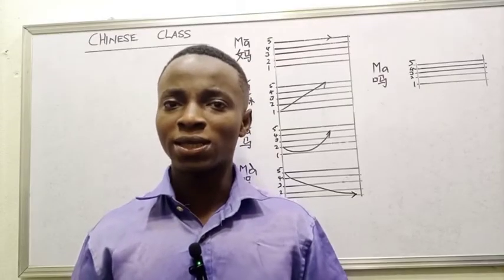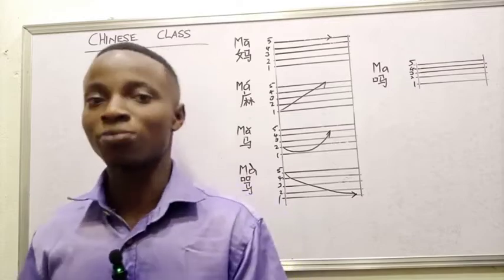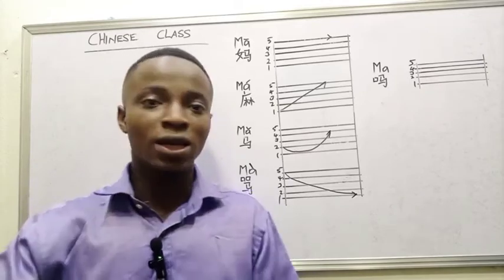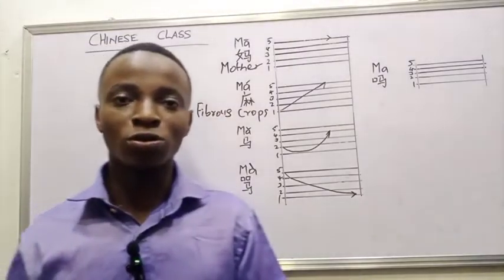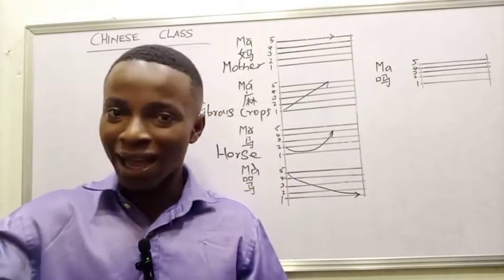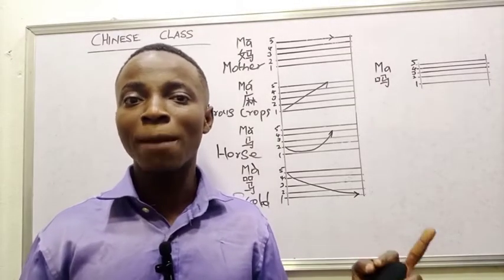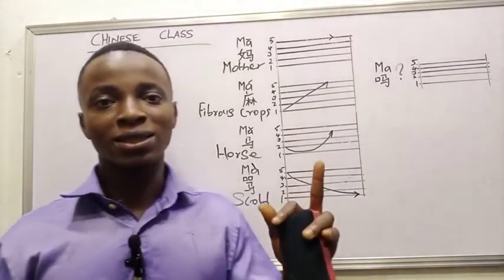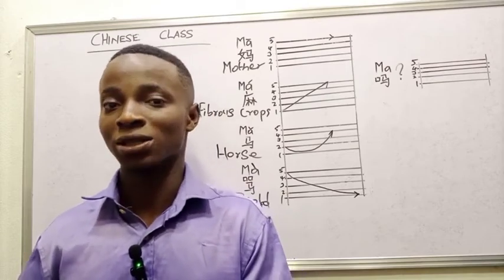The Tones In Mandarin Chinese : Pīnyīn Lesson 02丨 Learn chinese Mandarin Chinese Pronunciation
in this lesson you are going to learn the five basic tones of chinese and also learn how to use them in your speaking .

Why are tones important? In Mandarin Chinese tones are used to distinguish words from each other in the same way that consonant and vowel combinations are in English. Correct tonal pronunciation is therefore essential as is the ability to distinguish tones when listening.

Kindly take your time to practice the Chinese tones with this video.

Expect another video on the labial initial know as b p m f.